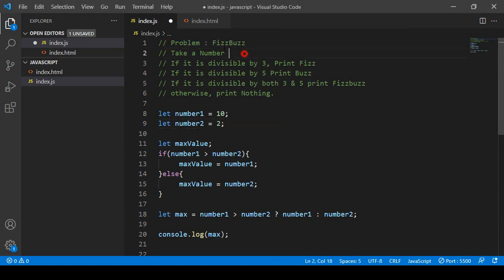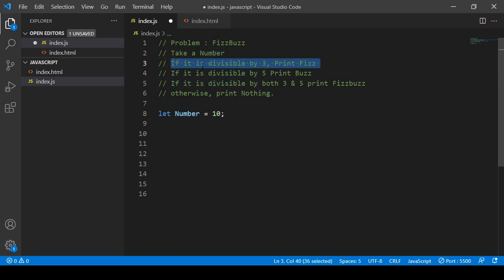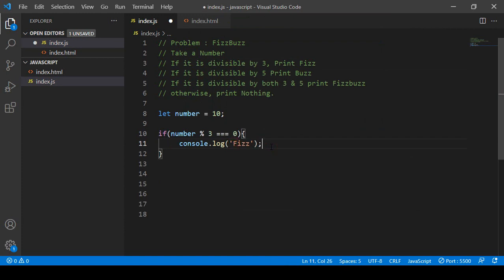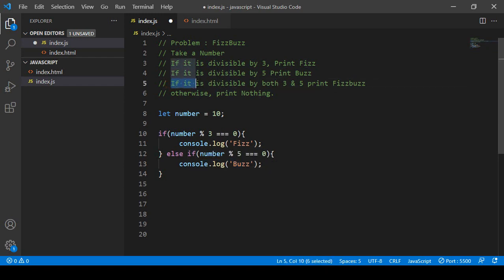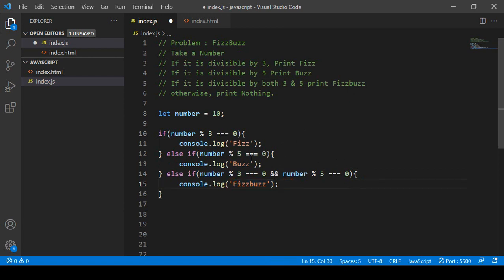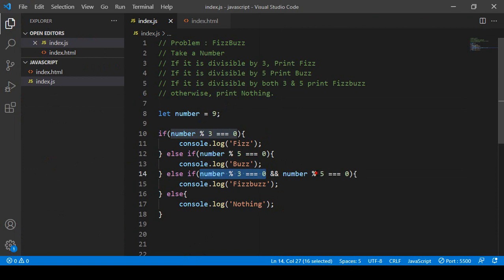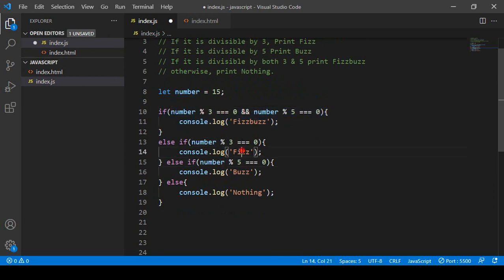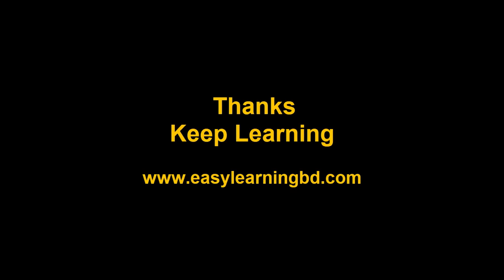JavaScript for Beginners A -Z #21 | Exercise Fizz Buzz Conditional Statements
JavaScript is the most popular programming language for both front-end and back-end web development. Applications for JavaScript span from interactive websites to the Internet of Things, making it a great choice for beginners and experienced developers looking to learn a new programming language.

With this course, you are going to learn beyond just the basics like most online courses. You won't just learn patterns, techniques and best practices.

Most importantly, you will become a top 10% javascript developer by going beyond the superficial basics that a lot of courses cover. We are going to dive deep and come out the other end a confident advanced javascript developer. I guarantee it. Whether you are a web developer, a React, Vue.js developer (frontend developer), or a Node.js backend developer, you will benefit from this course because Javascript is at the core of these professions.

In this course, I have shared almost every topic of JavaScript with live examples. First, you will learn basic all concept then you will create a project by this exprience. I think that is the best way to learn any programming langluage.

There have so many features but I want to share some of them with you.

In this course, you will learn almost everything like

Javascript Variables and Data Types

👉JavaScript Operators
👉Conditional Statements
👉JavaScript Loops
👉String in JavaScript
👉JavaScript Objects
👉JavaScript Functions
👉JavaScript Arrays
👉ES6, ES7 and ES8 Features
👉Error Handlings in JavaScript
👉Regular Expression
👉Object-Oriented JavaScript
👉Asynchronous Functions
👉DOM
👉Web Storage API